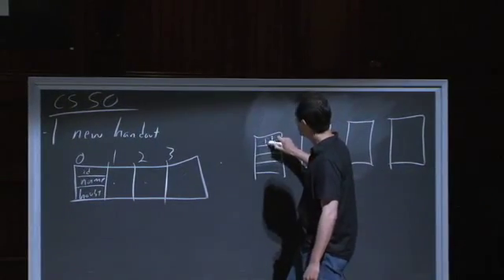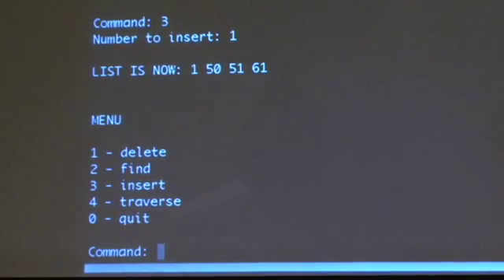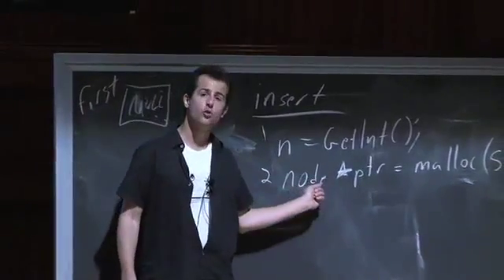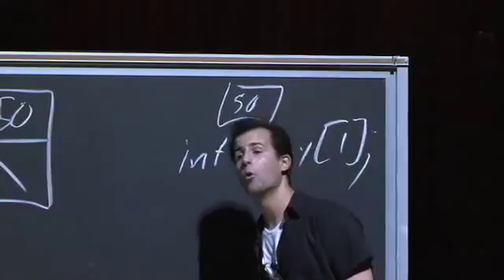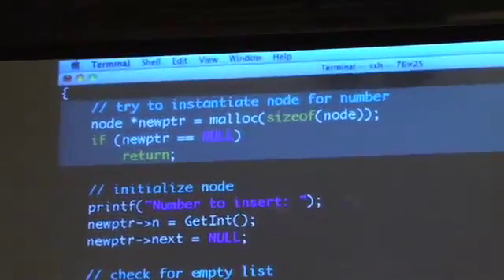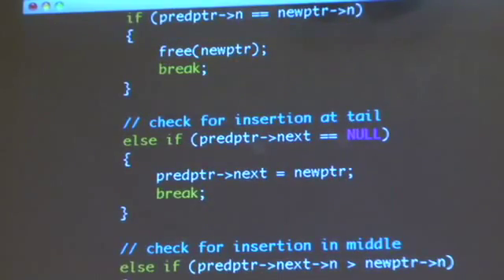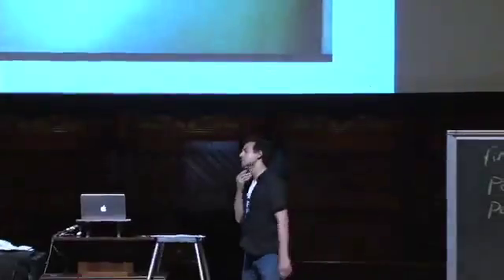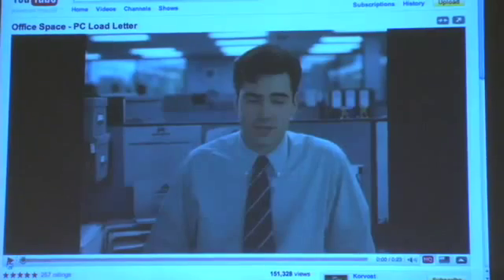Week 5: Wednesday - CS50 2009 - Harvard University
File I/O. Forensics. Linked lists. Stacks. Queues.